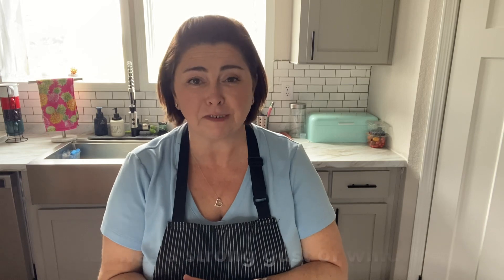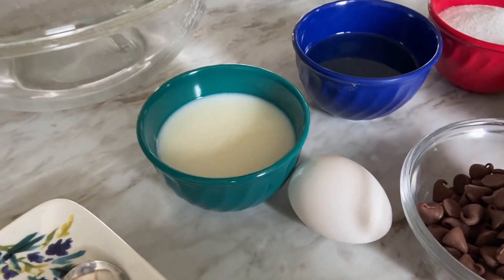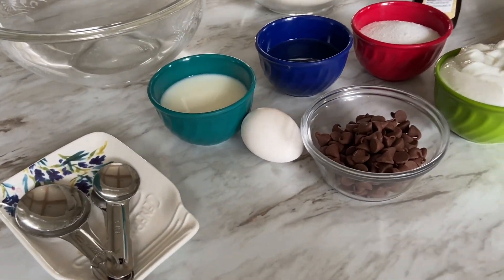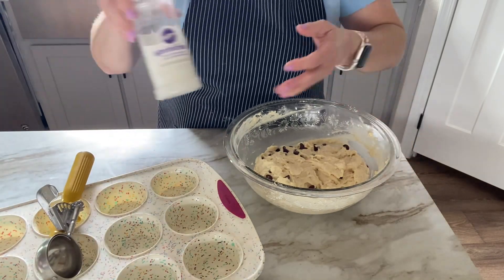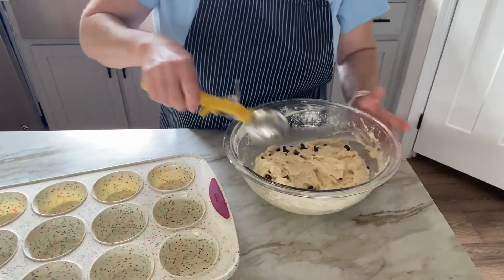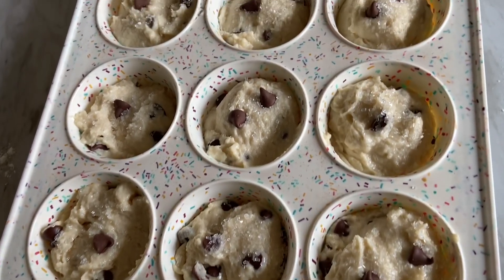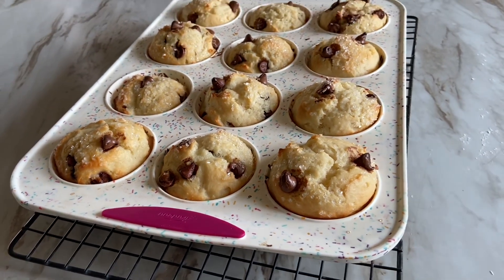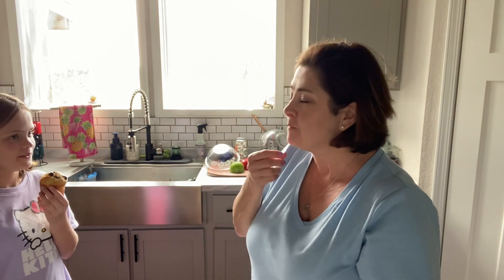Sour Cream Chocolate Chip Muffins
Hey friends, today I'm sharing a delicious batch of muffins that my daughter calls one of my "classic" recipes! These Sour Cream Chocolate Chip Muffins are a cinch to make and they're a delicious sweet treat for any time of the day! This recipe has been on my blog since the spring of 2016 (really hard to believe it's been so long!), you can check out the link to the written blog post and go print the recipe below. This recipe is an oldie, but a goodie and we hope you enjoy these simple chocolate chip muffins as much as we do!

⭐Link to the blog post and printable recipe card for my Sour Cream Chocolate Chip Muffins is right here ➡️

🔵 Trudeau Silicon Coated Muffin Pan. There are several colors to choose from online ➡️
🔵 Wilton White Sparkling Sugar Sprinkles ➡️

Thank you all for your friendship and support in any form, and I love to read your comments!

*Set of 12 silicone baking cups
*Set of 2 quality silicone baking mats
*Set of 5 colorful silicone bowl scrapers/spatulas
*marble salt and pepper cellar